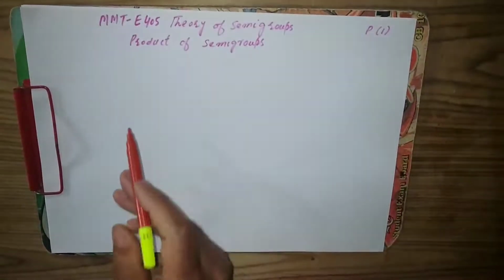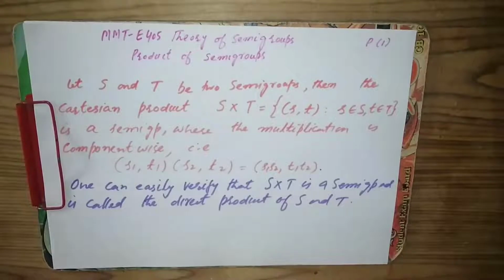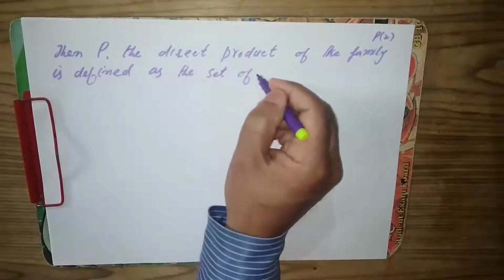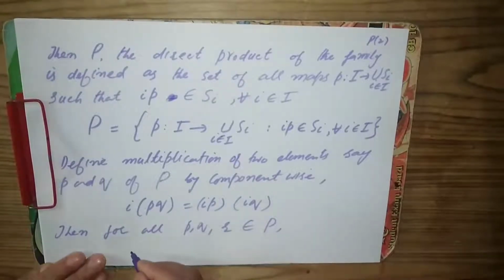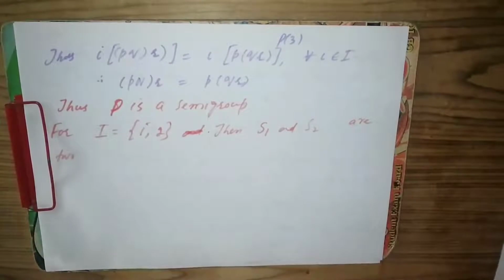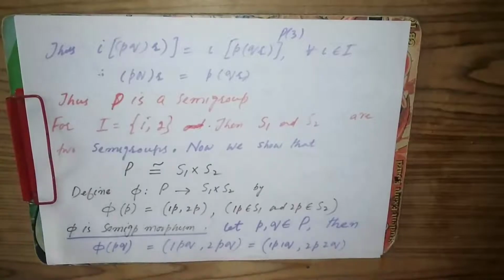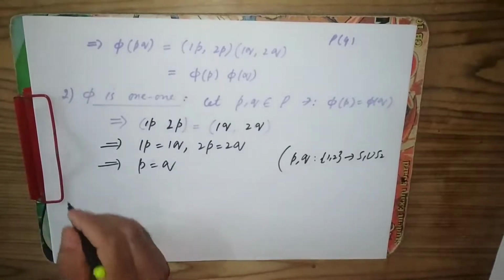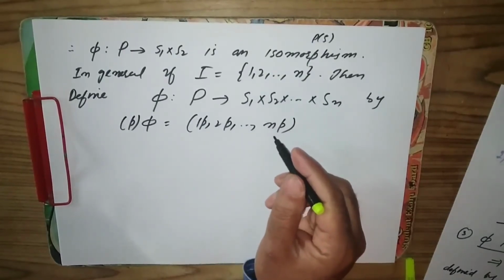Lecture 5.1 Product Semigroup